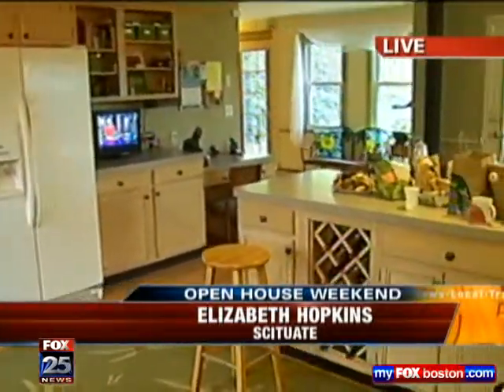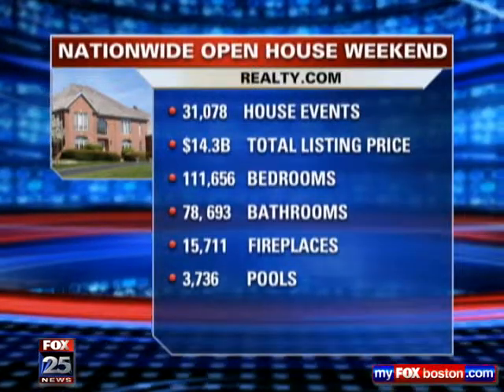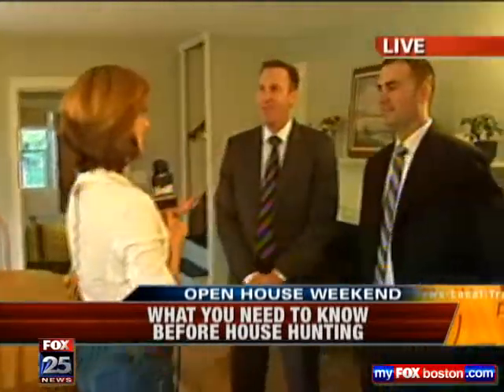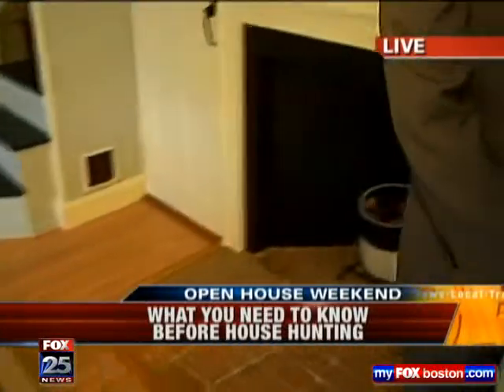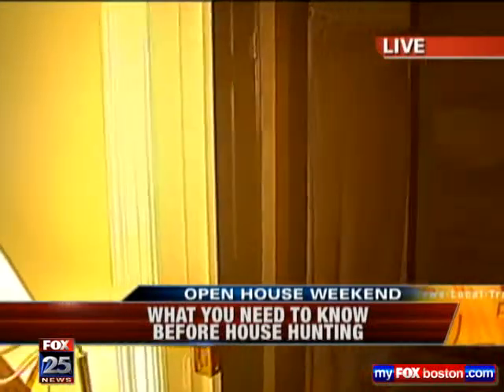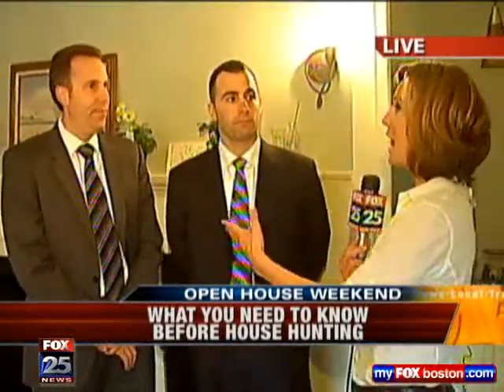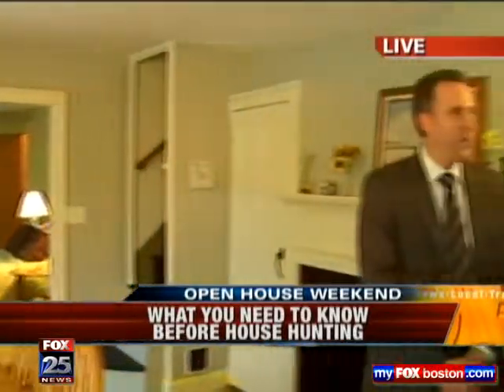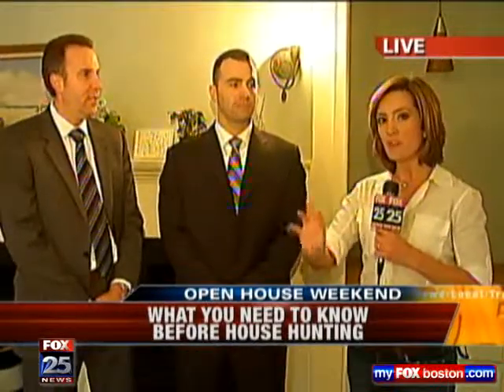On the Market: in Scituate